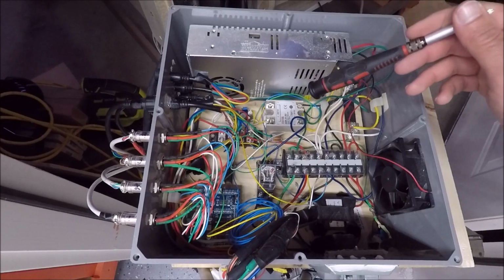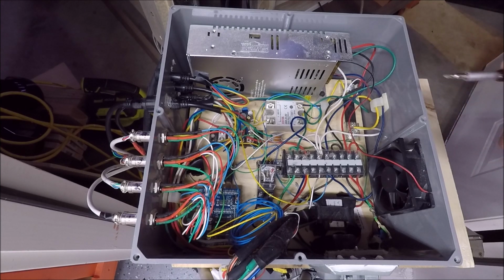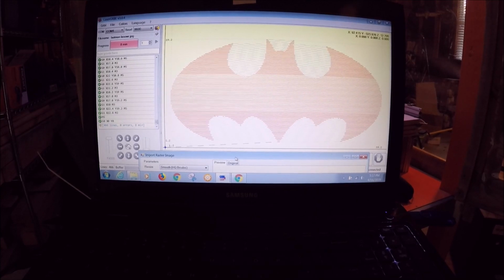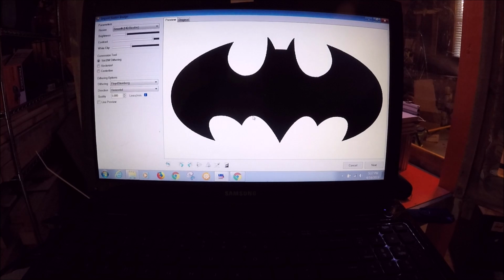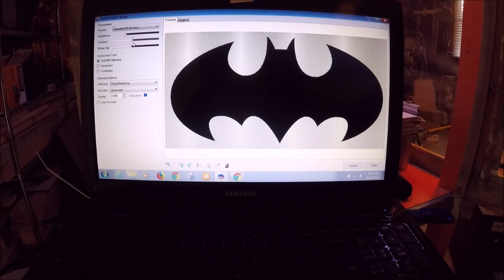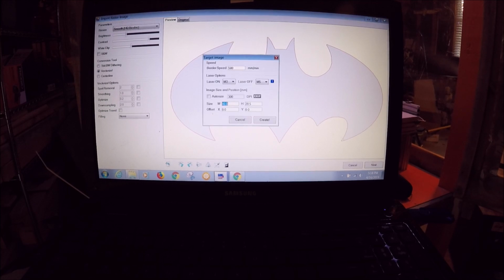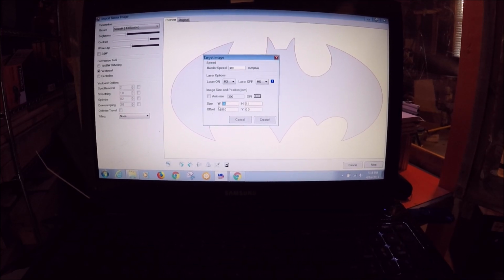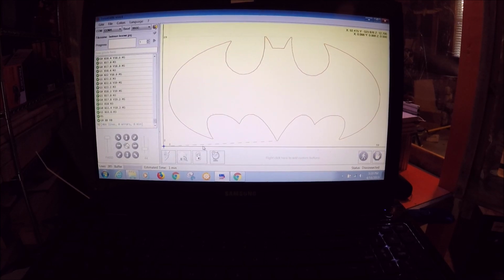Arduino Laser Engraver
In this video I show how I added a laser module to my CNC machine. I also give a brief explanation of what software I am using as well as a demonstration on how the whole system works!